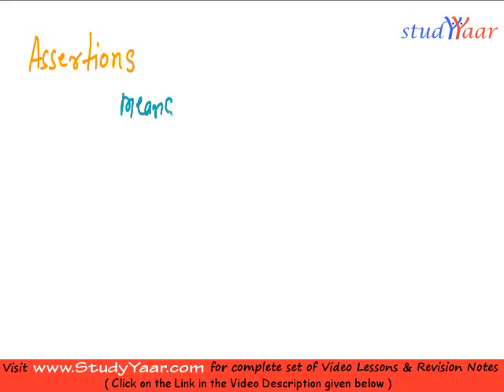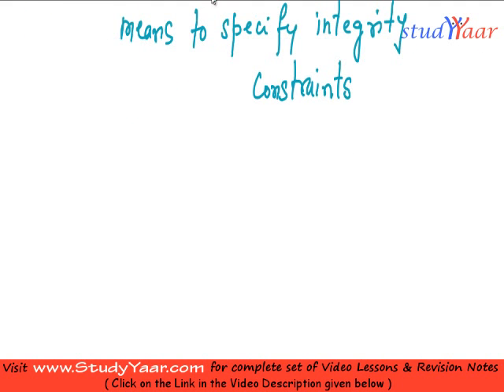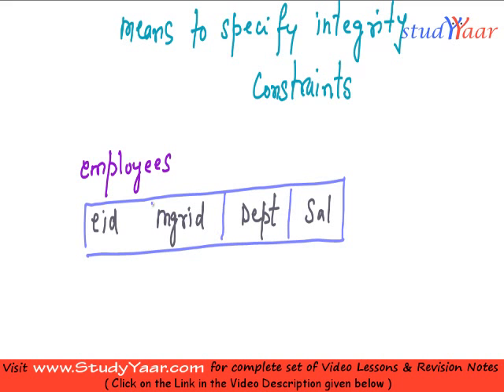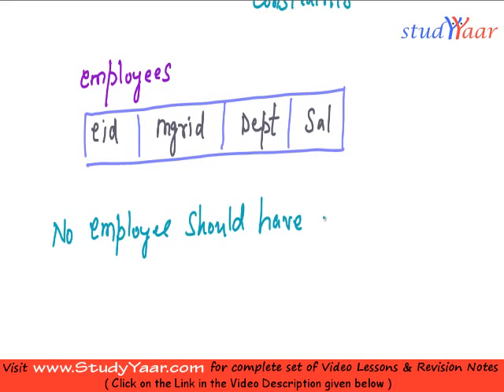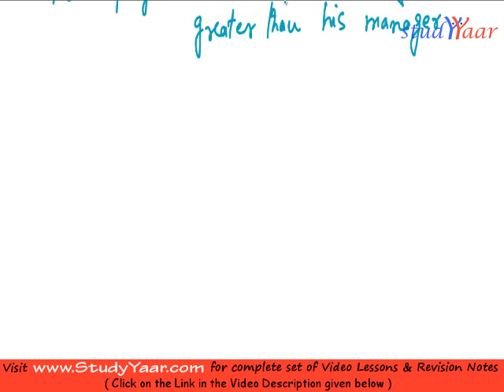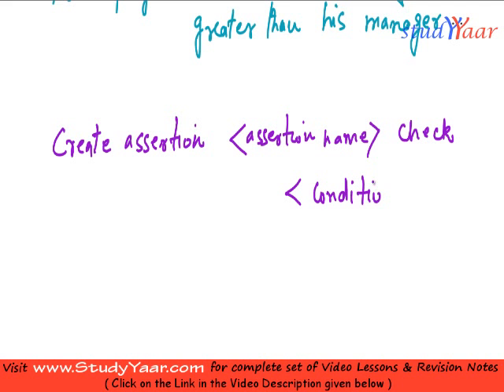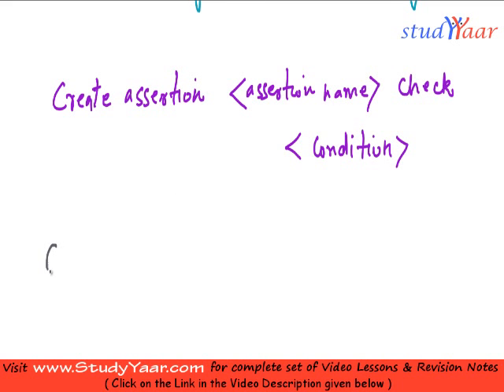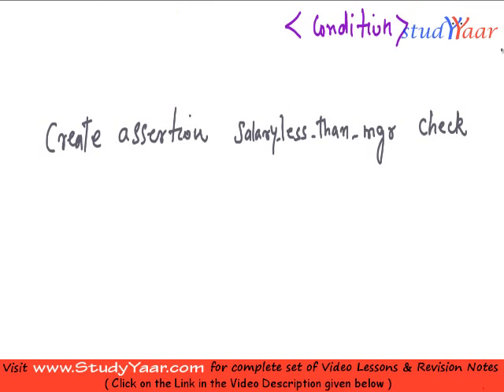SQL - Assertions, Triggers, Privileges, Roles, Embedded SQL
Assertions, Triggers, Privileges, Roles, Embedded SQL